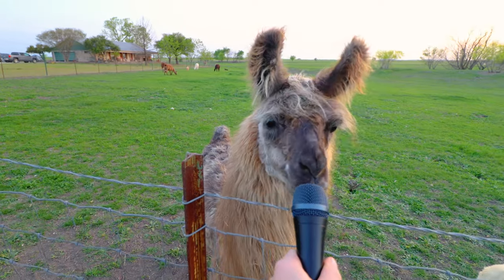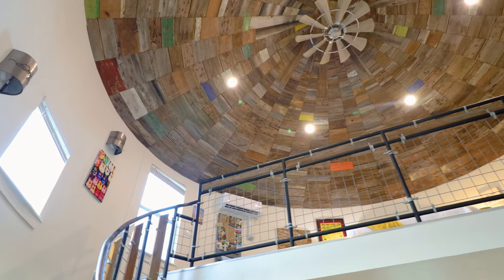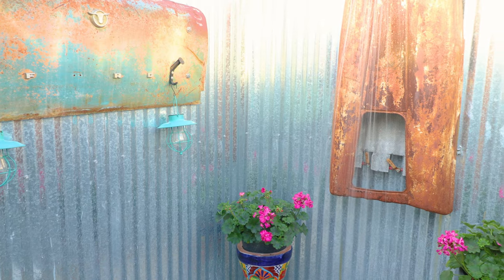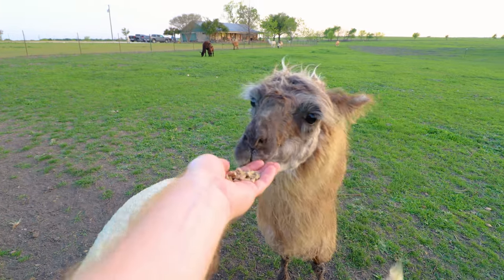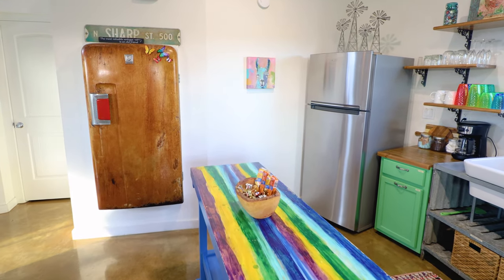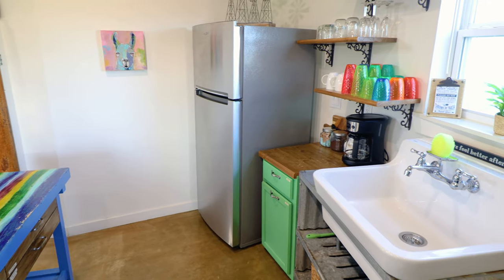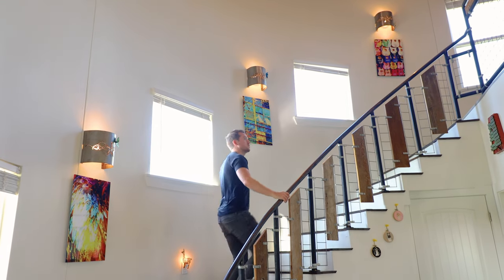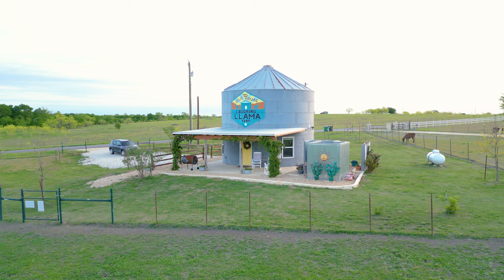UNIQUE SILO TINY HOME FARM STAY on a Llama Farm! (Full Airbnb Tour)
One of the most unique spots we've seen in a while, this is a silo tiny home farm stay located on an active llama farm in Troy, Texas! The property has been featured on HGTV, and Business Insider, and is the most wish-listed farm stay in the world on Airbnb.

The exterior has a fishing hole, an outdoor shower, a fire pit, and access to the farm animals. The interior is about 700 sqft in total and has a renovated modern artistic electric charm to it. There is a fully-equipped kitchen, a smart TV, a queen bed, llama-themed games, and more.

SHARE the full Airbnb tour of this unique silo tiny home with someone you want to stay here with!

0:00  Intro & Airbnb Details
1:31  Side Exterior
1:42  Front Exterior
2:16  Front Patio
2:30  Outdoor Shower
2:44  Fire Pit
2:55  Feeding The Animals
4:18  Fishing Hole
4:24  Surrounding Area
4:41  Living Room
5:29  Dining Table
6:03  Kitchen
7:05  Washer & Dryer
7:14  Bathroom
7:47  Silo Ceiling & Stairs
8:13  Bedroom
8:55  Silo Store & Bonnie
9:23  Outro

ABOUT ME